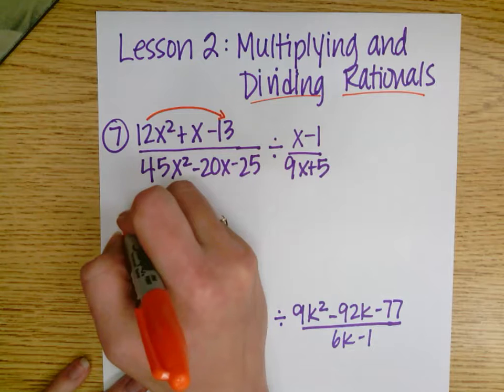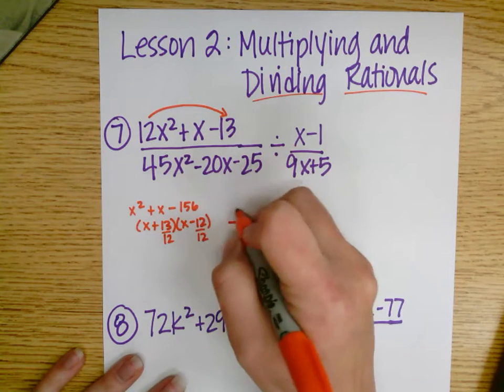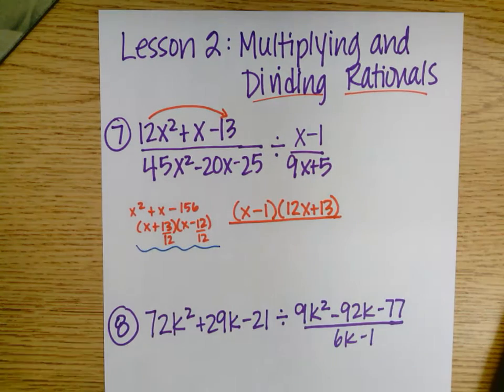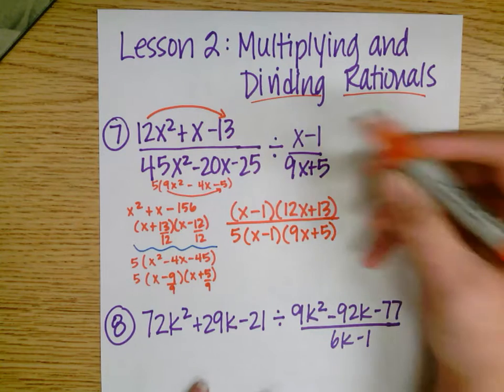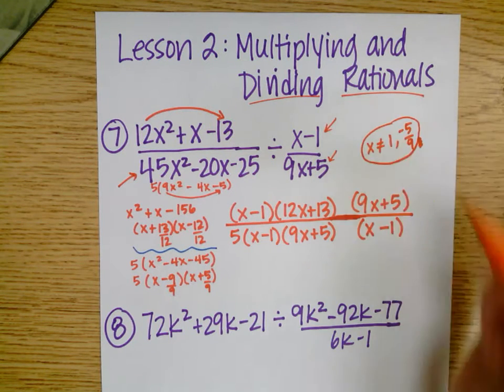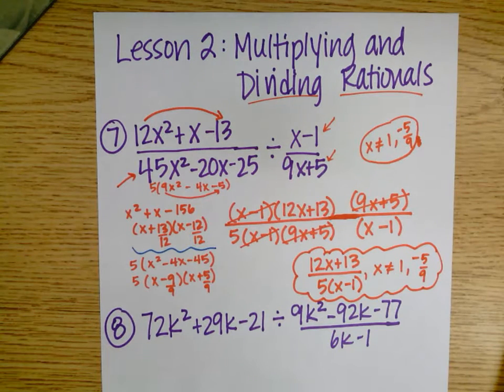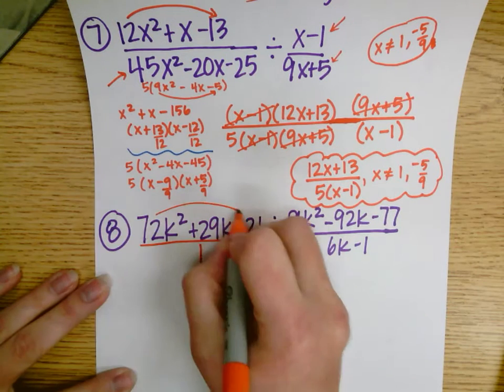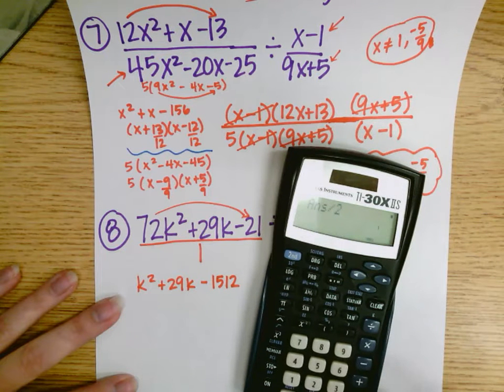Lesson 2: Multiplying and Dividing Rational Expressions_Examples 7 and 8 PART A